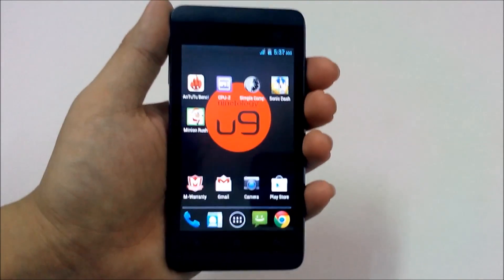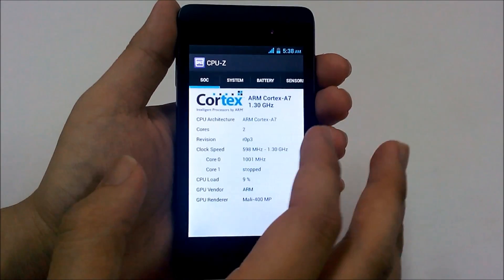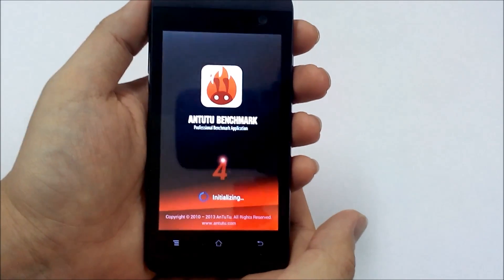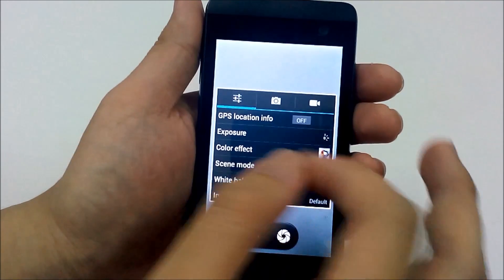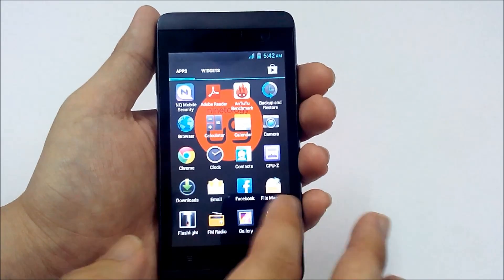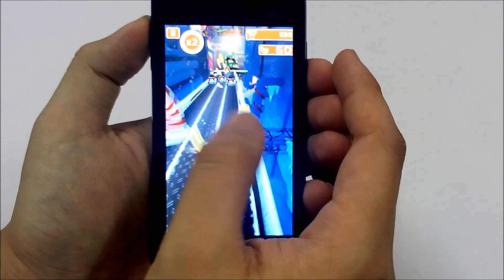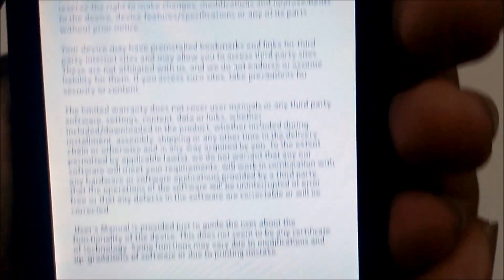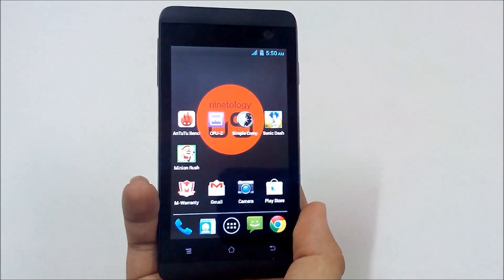[UI Demo] Ninetology U9 Series - P1 i8400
UI Demo of the Ninetology U9 P1 android smartphone featuring 1.3GHz Dual Core Processor, 4.0" WVGA Display

Spec:
- MediaTek MT6572 1.3GHz Dual Core Processor
- Mali-400MP GPU
- 512MB RAM; 4GB ROM
- microSD expansion up to 32GB
- 4.0" WVGA Capacitive Touchscreen (800x480)
- 5MP Camera with LED flash.
- 0.3MP front camera
- Dual SIM Dual Standby
- 1500mAh battery
- Android 4.2 Jelly Bean
- 3G Video Calls